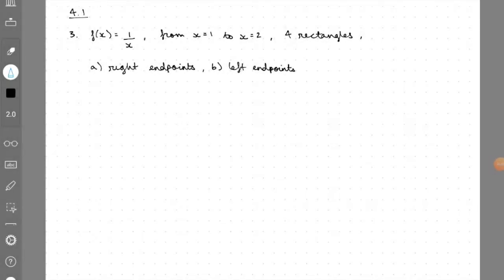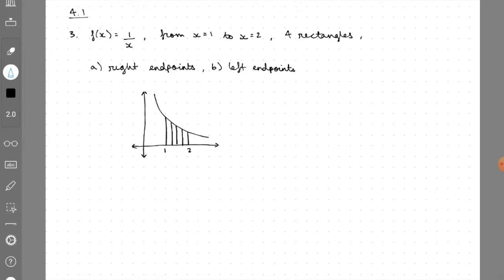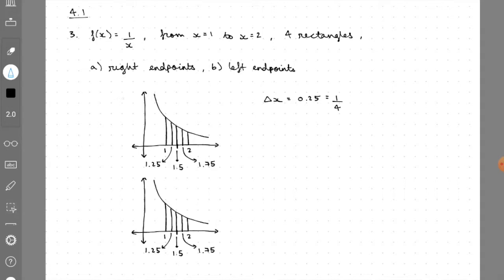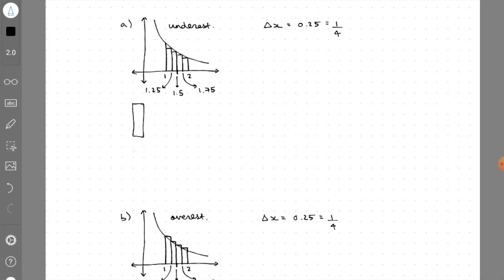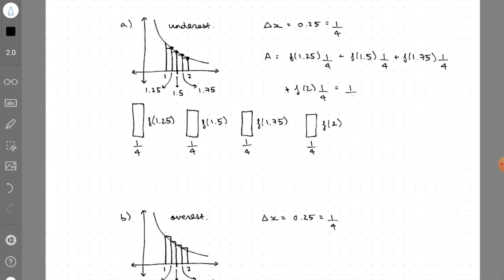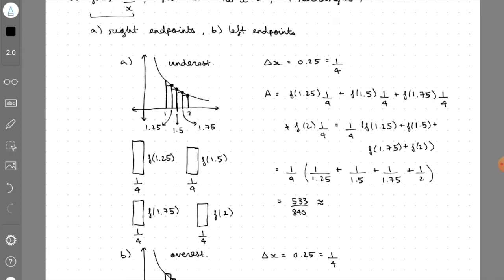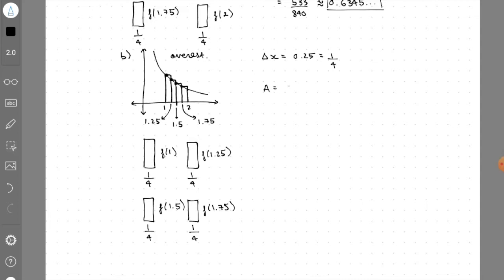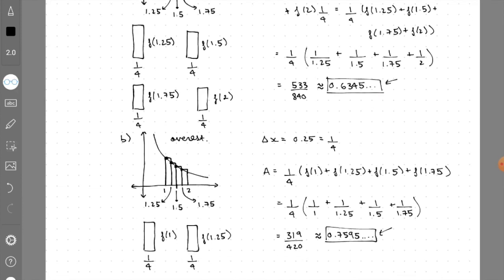Stewart Calculus 4.1 (Areas and Distances) Q. 3